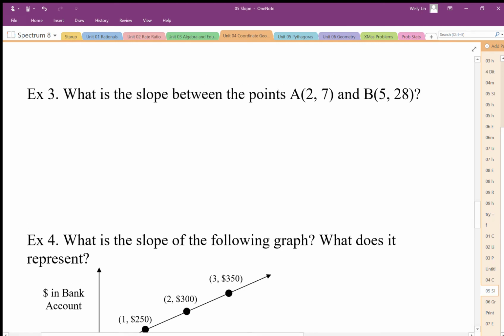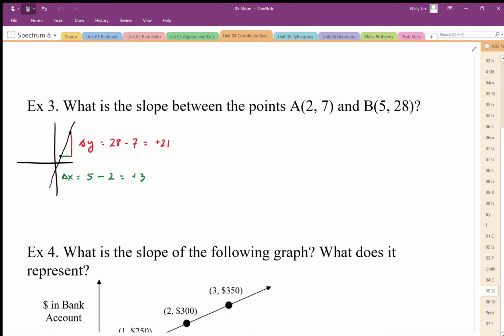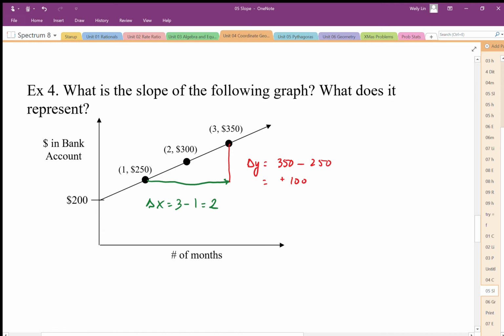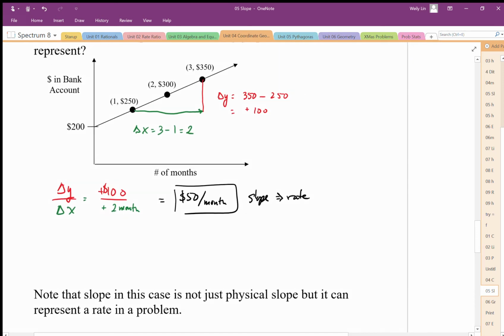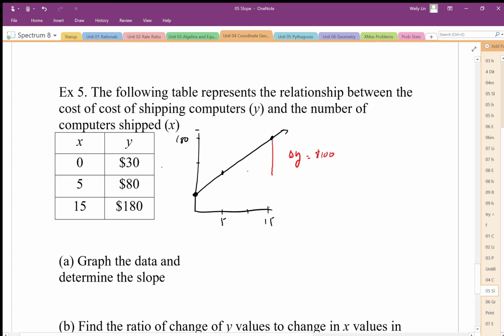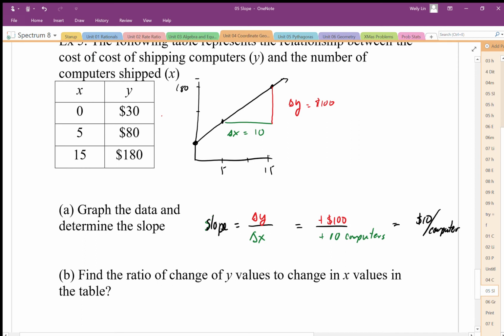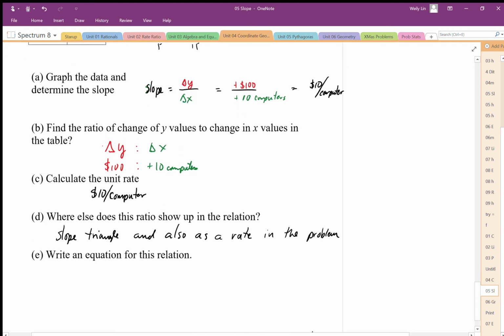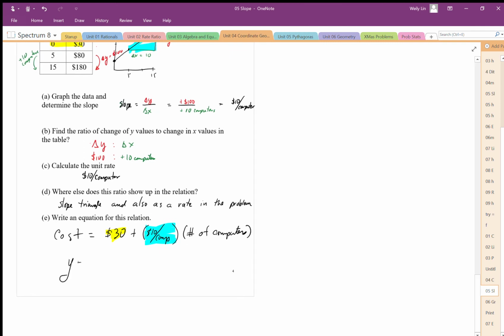05 Slope Part3